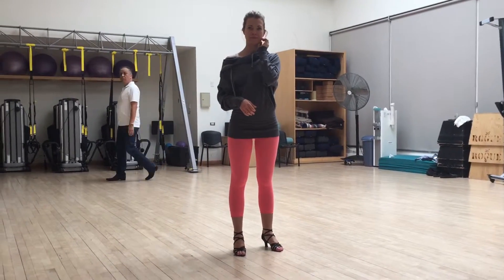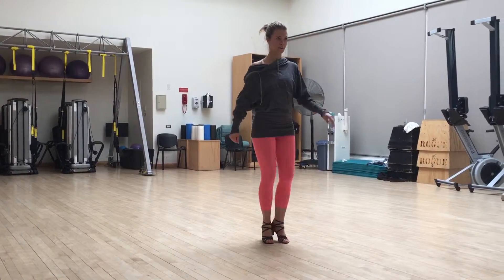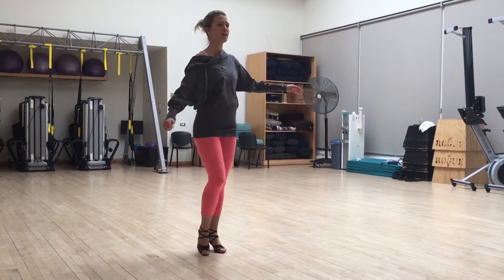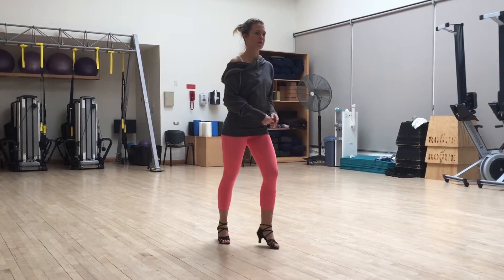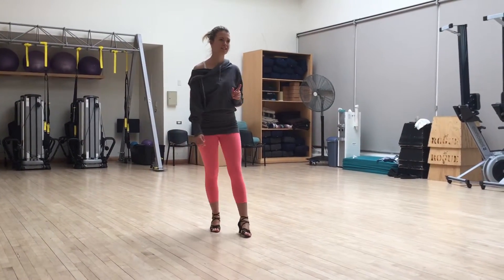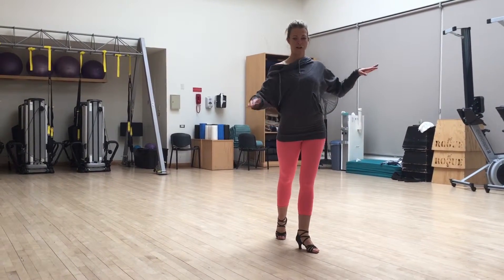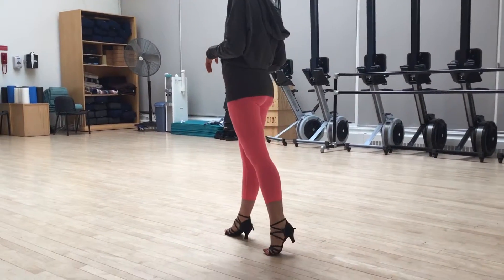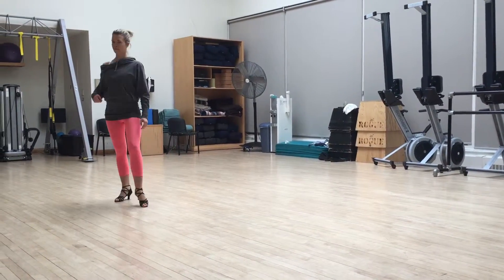Cha cha fit- time step and spiral breakdown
Cha cha fit. Spiral break down.  Time step break down.